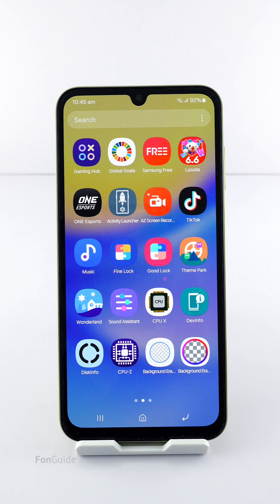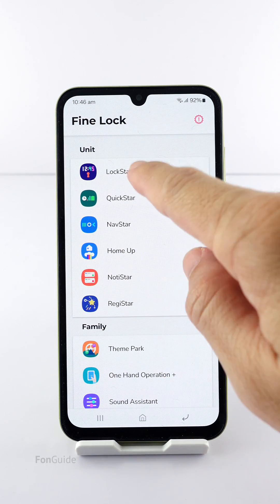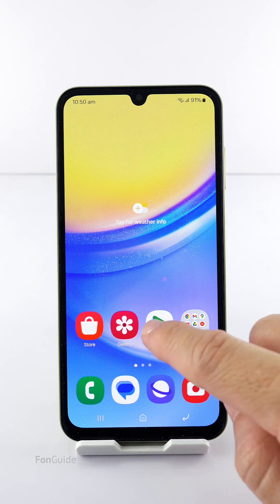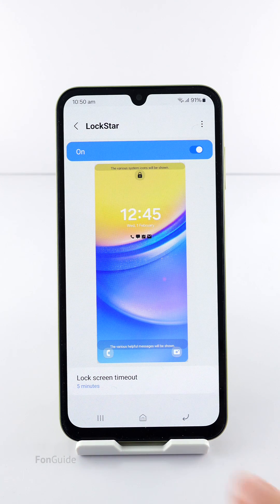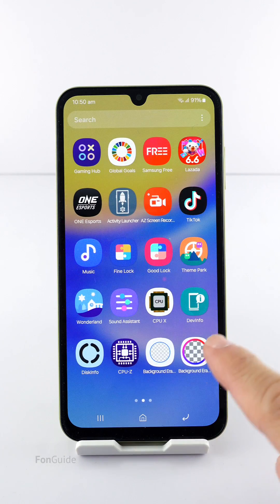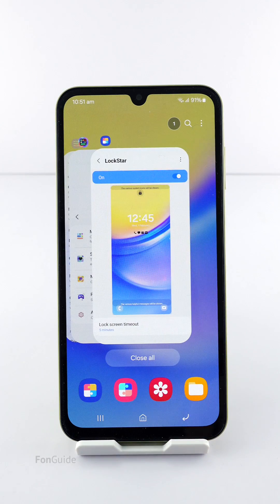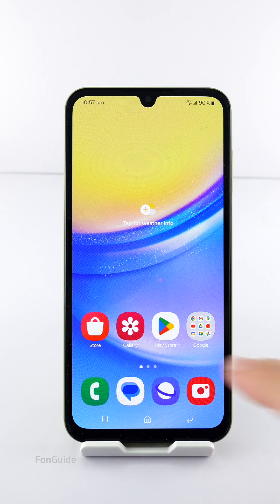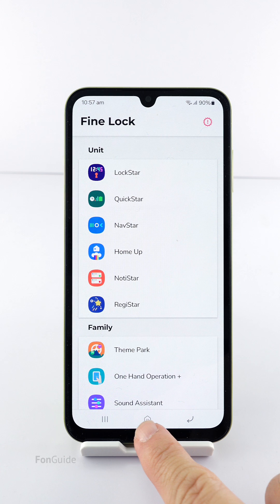Can I run Fine Lock (Good Lock alt.) on the Galaxy A15 5G?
In this video, you will find out if you can run Fine Lock on the Samsung Galaxy A15 5G.

How to install Fine Lock on the Galaxy phone?